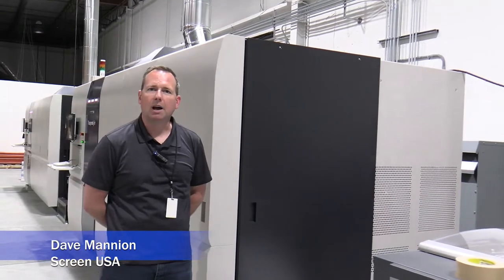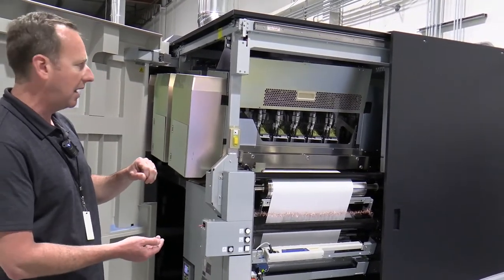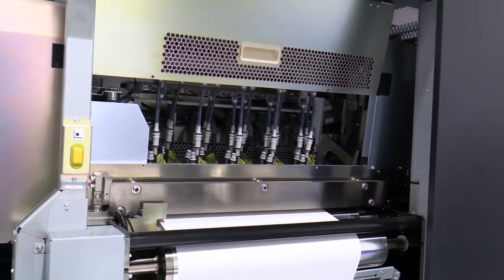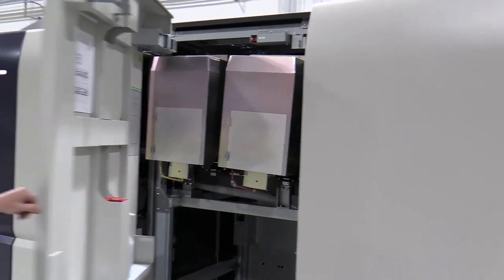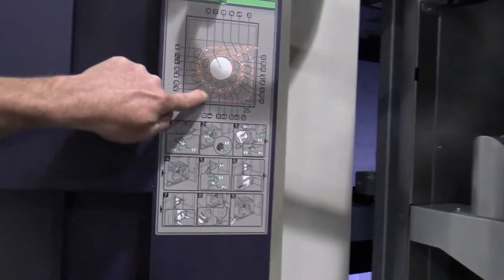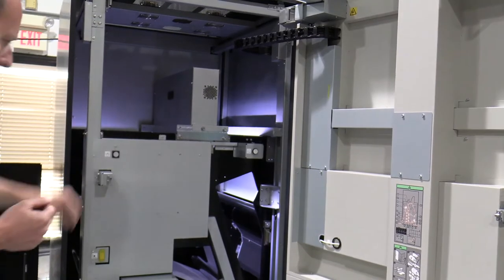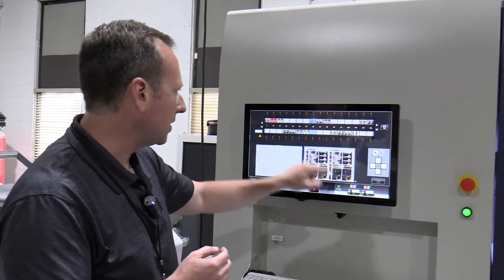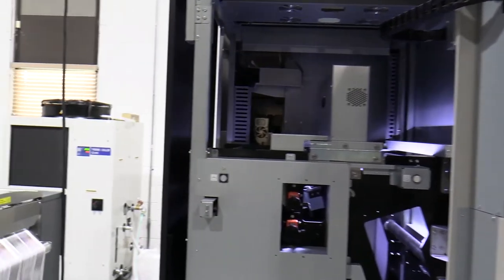Product Walkthrough | SCREEN TruePress Jet 520HD | High Speed Digital Inkjet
Dave Mannion from SCREEN visits Art&Negative, USA and gives us an in-depth walkthrough of the Truepress Jet 520HD.

The Truepress Jet 520HD high-definition inkjet web press delivers realistic images that expand the boundaries of inkjet printing. With its 1,200 dpi true resolution and precise droplet size control, the Truepress Jet 520HD achieves the colors, textures, details and solid ink areas expected for high-end publication and commercial work.

Insight Print Communications is India’s largest provider of Graphic Arts Equipment. We are proficient in sales and we provide exceptional service to our customers. We ensure the best quality printing products & solutions from best of the best brands.